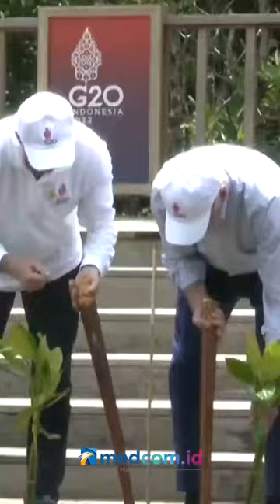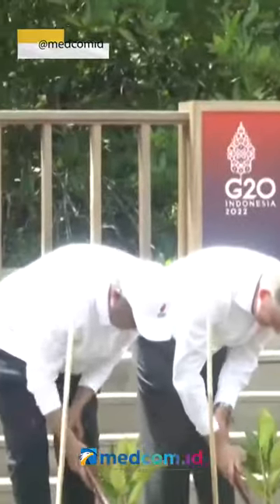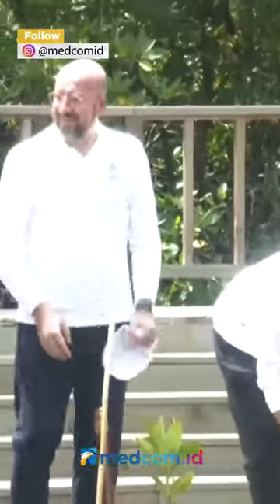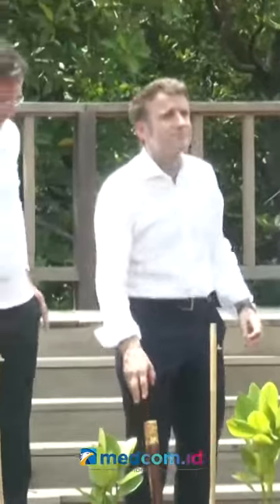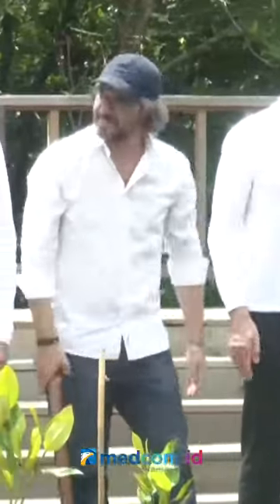MOMEN PRESIDEN JOKOWI NYANGKUL TANAM MANGROVE BERSAMA PARA PEMIMPIN NEGARA G20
Gelaran Konferensi Tingkat Tinggi (KTT) G20 Bali memasuki hari kedua, Rabu (16/11/2022). Presiden Amerika Serikat (AS) Joe Biden dan sejumlah kepala negara G20, seperti Presiden Perancis Emmanuel Macron dan Perdana Menteri India Narendra Modi, melakukan penanaman mangrove bersama di Taman Hutan Raya Bali. Mereka diminta menempatkan bibit mangrove ke dalam lubang. Kemudian, secara bersama-sama, mereka diminta menimbun tanah ke dalam lubang dengan cangkul.

Kegiatan ini bertujuan untuk menunjukkan komitmen Indonesia dalam berkontribusi mengatasi perubahan iklim global. Indonesia bisa menjadi contoh pengelolaan dan pelestarian hutan mangrove serta menunjukkan bentuk kepedulian terhadap lingkungan hidup karena mangrove mampu menyerap karbon, melindungi lahan dan mencegah abrasi laut.